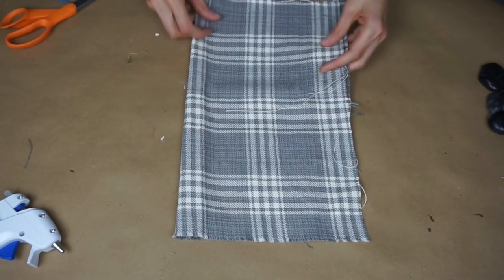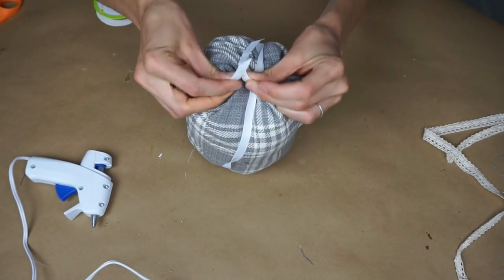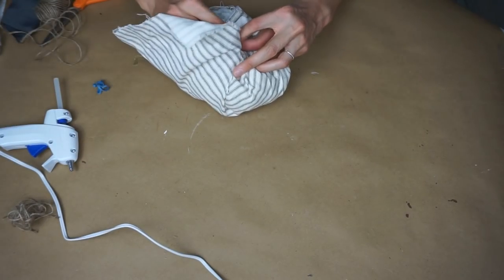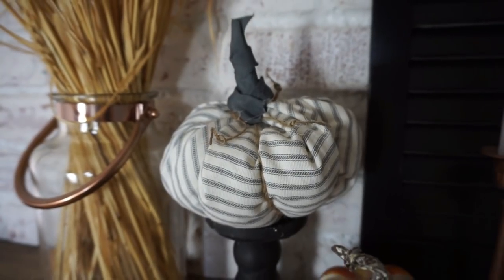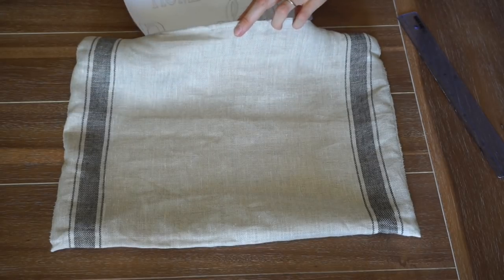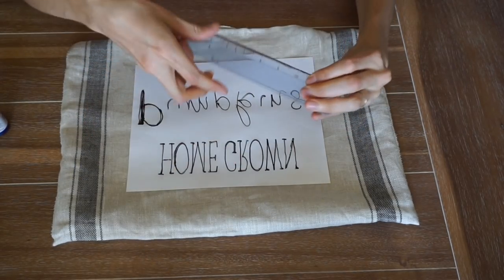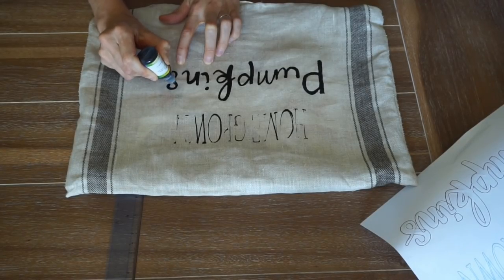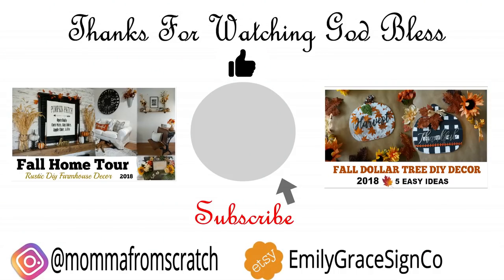Fall Dollar Tree Diy Decor | Easy Fall Decor Ideas, Fall Diy Decor Challenge | Momma From Scratch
Fall Diy Decor Challenge, DIY Fall Fabric Pumpkins and Fall Diy pillows. Easy, Cheap Fall Diy Decor using Dollar tree products and scraps around the house. Dollar Tree diy
The pillow is a dish towel from ikeas that I sewed together

Sound machine
FAVORITE JEANS
Wall Tins
DYSON Vacuum
Dinner Plates